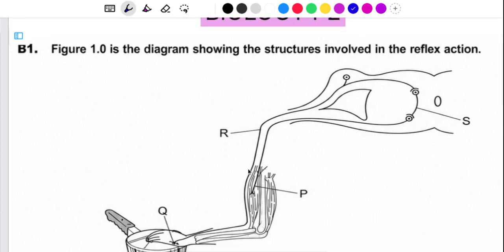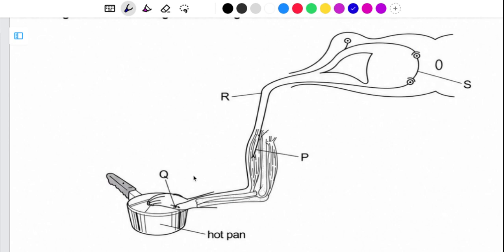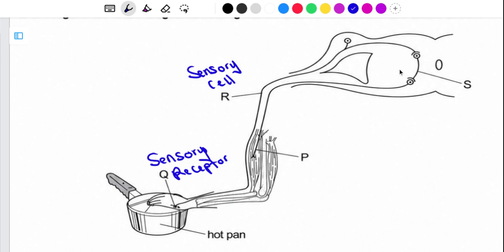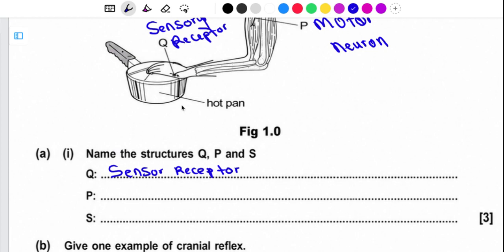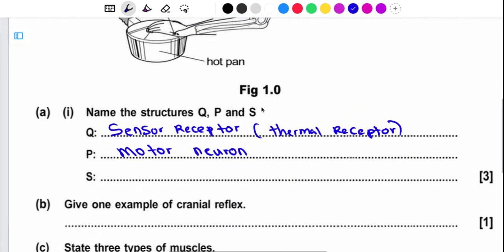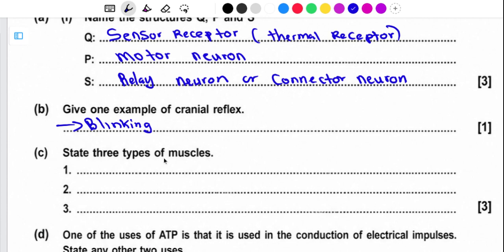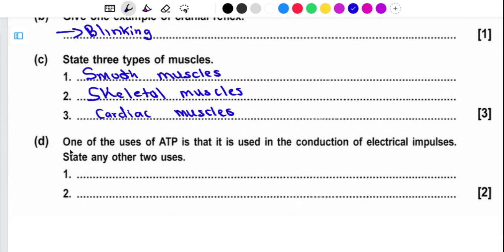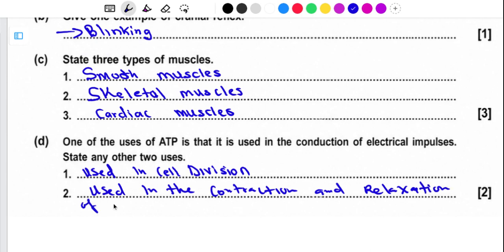2026 Biology Rapid revision internal candidates